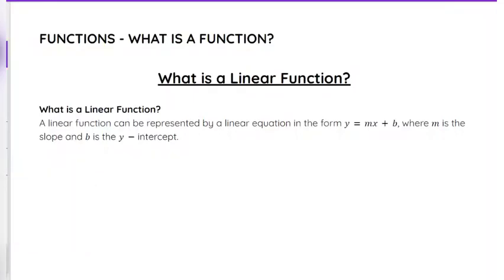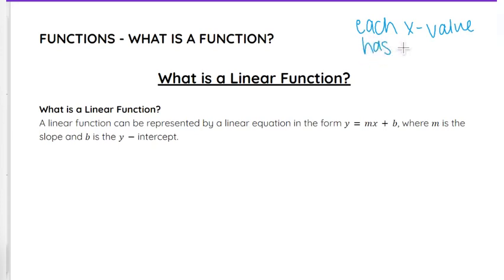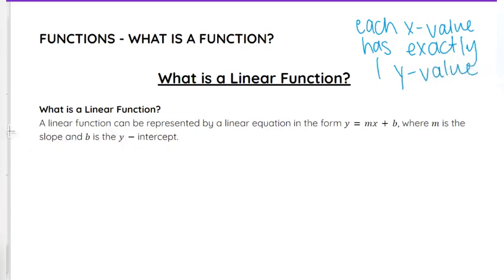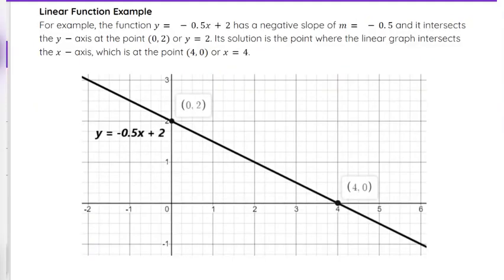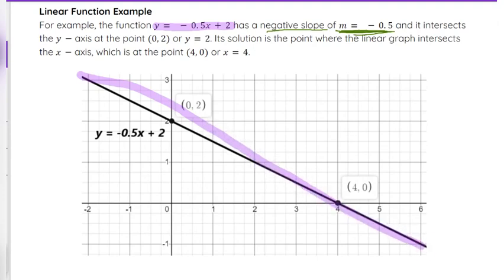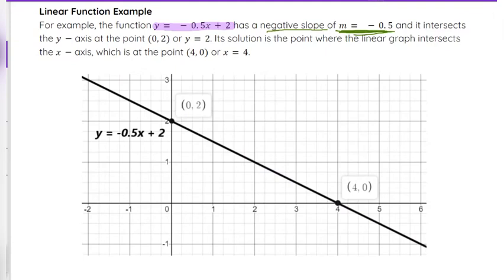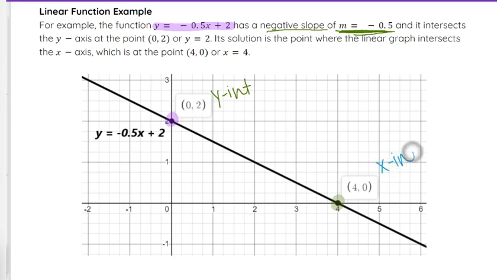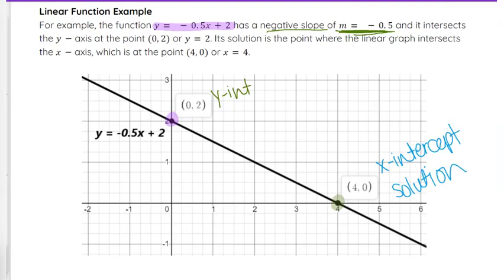What is a Linear Function? - iPREP's Algebra Video Lessons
Learn about linear functions and how to represent them with linear equations. This video explains the concept of a linear function and provides an example to illustrate its components and solution.

*Understanding Linear Functions:* A linear function can be represented by a linear equation in the form y=mx+b, where m is the slope and b is the y-intercept.
*Summary:*
-- Linear Function: y = mx + b
-- m: Slope
-- b: y-intercept

These concepts will help you understand the definition and representation of linear functions in algebra.

Watch now to enhance your understanding of linear functions and boost your algebra proficiency!